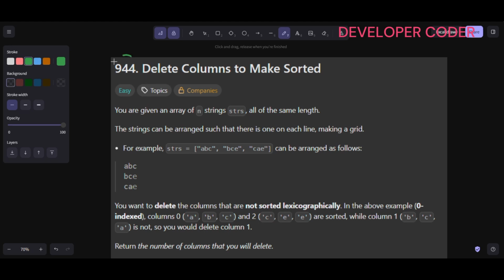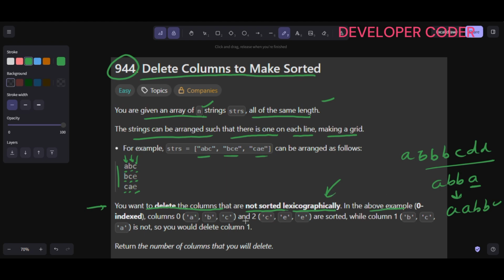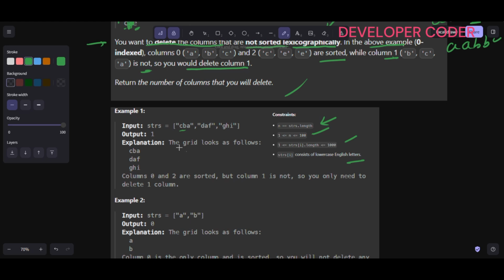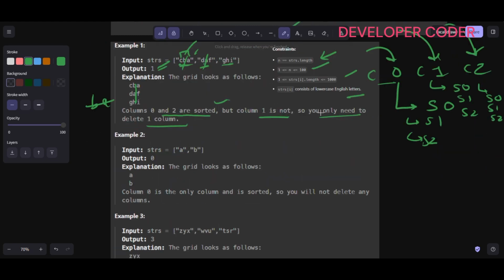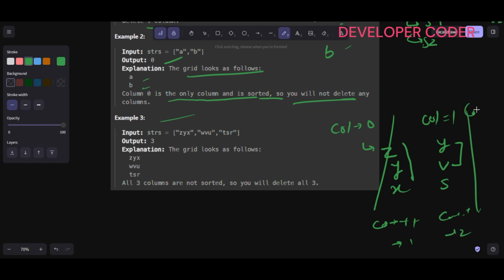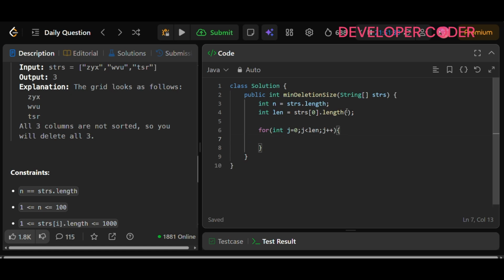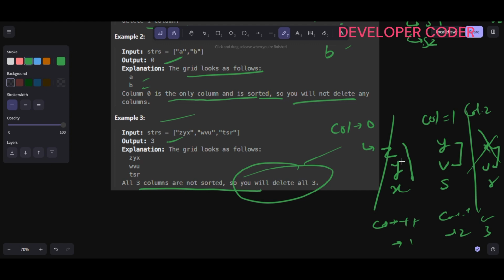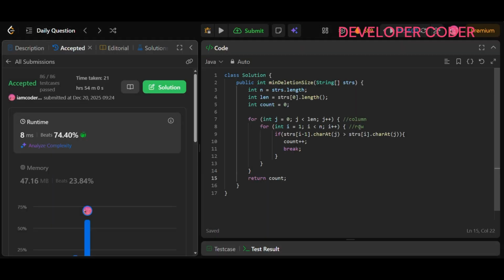Delete Columns to Make Sorted | LeetCode 944 | Java Code | Developer Coder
Welcome to Developer Coder, your go-to channel for mastering Data Structures & Algorithms, LeetCode problems, and Java coding interview preparation.

In this video, we deep-dive into LeetCode 944 – Delete Columns to Make Sorted, a popular string and array problem frequently asked in technical interviews at top tech companies. This session is designed to strengthen your problem-solving approach, logical thinking, and coding clarity in Java, helping you perform better in online assessments, coding rounds, and FAANG interviews.

This video is ideal for:

LeetCode beginners and intermediates
Java developers improving algorithmic thinking
Competitive programming practice
Placement preparation and coding tests

On Developer Coder, we focus on:

Clean and readable Java implementations
Interview-oriented thinking
Common pitfalls and edge-case awareness

Delete Columns To Make Sorted
LeetCode 944
LeetCode 944 Java
Delete Columns To Make Sorted Java
LeetCode Easy String Problem
Java LeetCode String Questions
Array And String LeetCode Problems
Java Coding Interview Question
FAANG LeetCode Practice
LeetCode Problems For Beginners
Java DSA Interview Preparation
LeetCode Java Tutorial
LeetCode String Comparison
Software Engineer Coding Interview
LeetCode Easy Problems Java
Top LeetCode Interview Questions
Java Problem Solving Practice
DSA Java LeetCode
LeetCode For Placement Preparation
LeetCode String And Array Problems
Java Coding Test Questions
LeetCode Beginner Friendly Problems
Coding Interview Java Practice
Java Technical Interview Questions
LeetCode Problem Solving Strategy
LeetCode Array Sorting Problems
Java Coding Round Preparation
LeetCode For Freshers
Java LeetCode Explained
DSA Practice Java
LeetCode For Software Engineers
Coding Practice Java
LeetCode Common Interview Questions
Java Interview DSA Questions
LeetCode String Ordering Problems
LeetCode Problem 944 Explanation
Java Coding Practice Online
LeetCode Easy Interview Problems
Java Placement Coding Questions
LeetCode Java Solutions Practice
String Comparison Coding Problems
Java Array Interview Questions
LeetCode Study Plan Java
LeetCode Concepts For Interviews
Java Coding Logic Building
DSA Concepts Java
LeetCode Problem Walkthrough
Java Coding Skills Improvement
LeetCode Practice Session
Java Coding Interview Preparation
FAANG Coding Interview Java
LeetCode Important Problems
Java Problem Solving Skills
LeetCode For Coding Rounds
Java LeetCode Practice Questions
DSA Interview Questions Java
LeetCode Problem Solving Java
Java Coding Interview Series
LeetCode Concepts Explained
Java Coding Preparation Guide
LeetCode Java Beginner Series
Java Algorithm Interview Questions
LeetCode Technical Interview Prep
Java Coding Challenge Practice
LeetCode Learning Java
Java Coding Logic Practice
LeetCode Interview Patterns
Java LeetCode Mastery